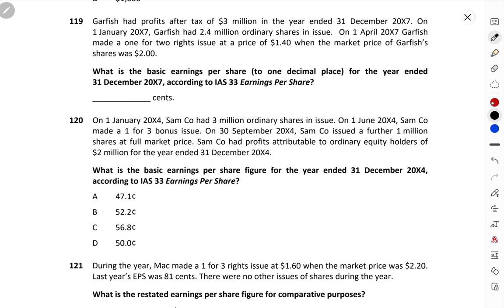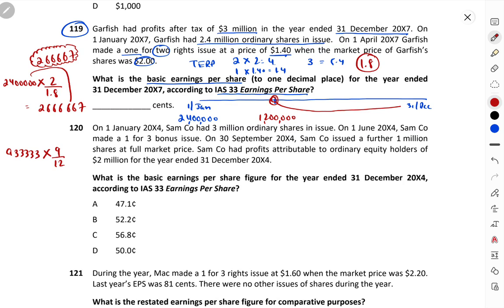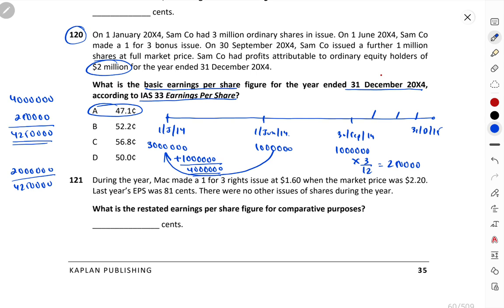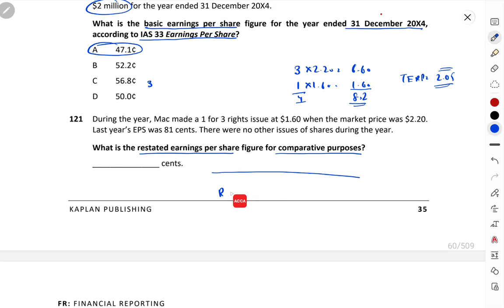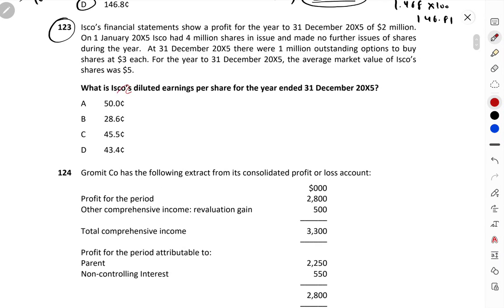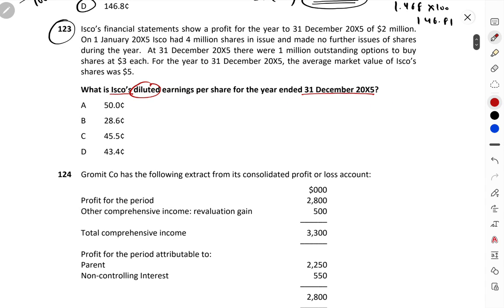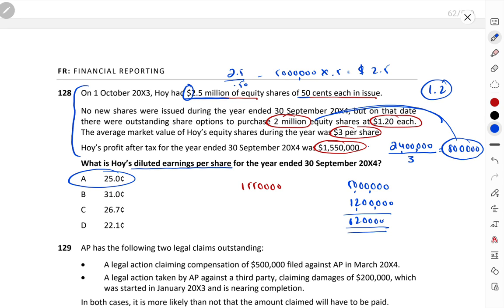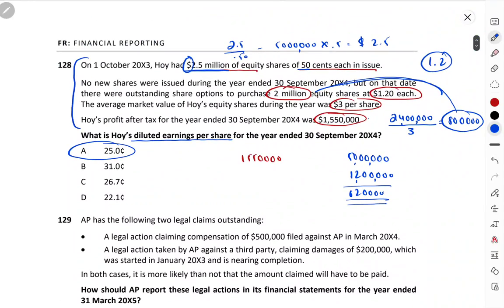ACCA F7-FR - Exam kit Solution - Chapter 14 - Earning per share EPS (MCQs)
In this video, I have explained the above-mentioned chapter in Hindi and English mix so that the students can understand the above topic easily and all their concepts are clear and their general queries are solved. So for effective studying, keep the book handy while studying from these videos.
exam kit solutions
The purpose of this video is to explain the wording of this book in the native language so that students can understand the concepts in a better way and clear their exams with good marks. I, in any way, do not recommend students to download PDFs from unknown sources and get their prints for study purposes. It is ethically wrong. You should always buy books from a registered distributor in your country. Copyright - Kaplan Publishing Here is the list of new telegram study groups but before you join I want you all to know that no one is allowed to share any picture or PDF in this group.  This group is solely for the purpose of discussing subject-related queries. And I expect all students to follow this.

A student will be permanently banned from the group if he/she is found :
1. Selling any lectures/pdfs
2. Asking students to DM him/her for any unethical activity
3. Sending inappropriate messages in the group and
4. Disturbs the group in any way

Kindly follow what I said and be ethical.